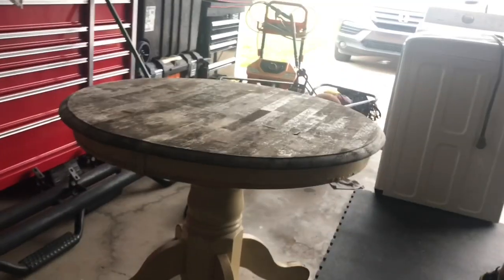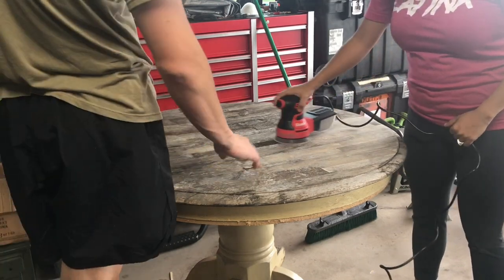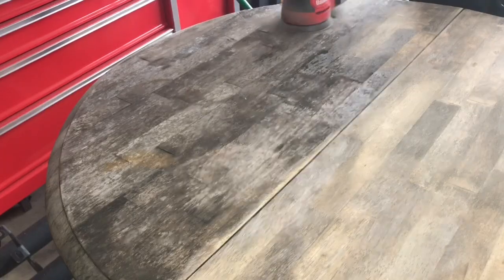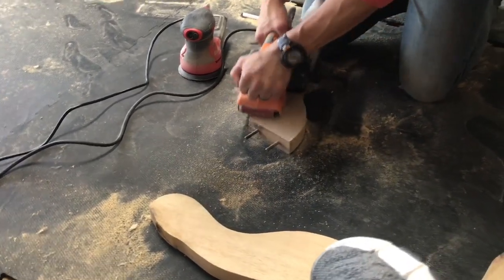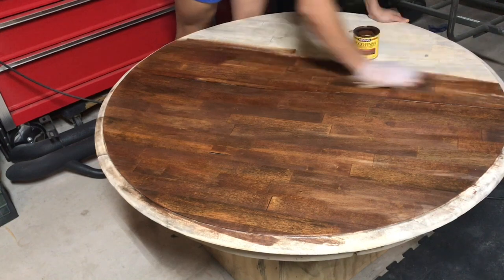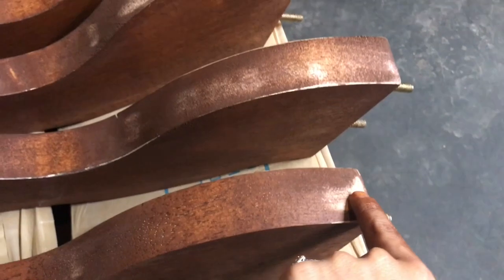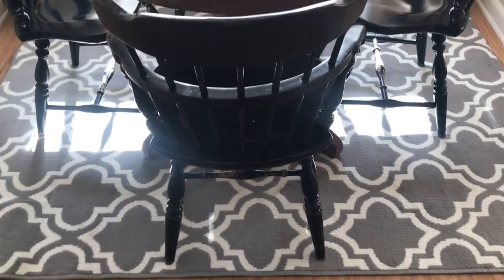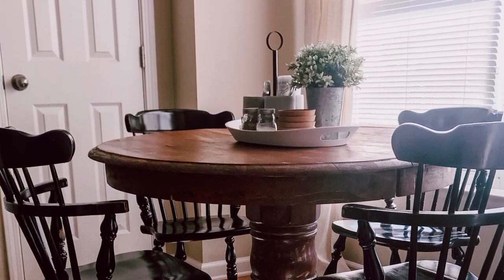Breakfast Table Redo | Furniture Makeover | HazFam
Hello HazFam! Welcome back to another video! So today I am sharing with you my breakfast table makeover! I found this table on Facebook marketplace for $40! I decided to try my hand at DIYing this table. I am no professional but this was a fun project! I hope you enjoy this video and stick around for more decor and DIY videos!

🎬FILMING EQUIPMENT
IPhone 7
IMOVIE EDITING APP